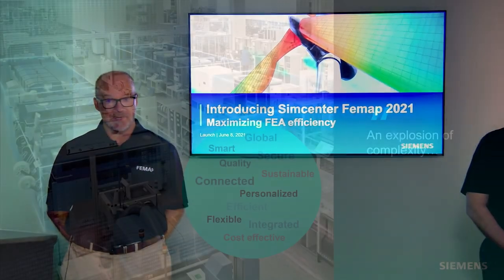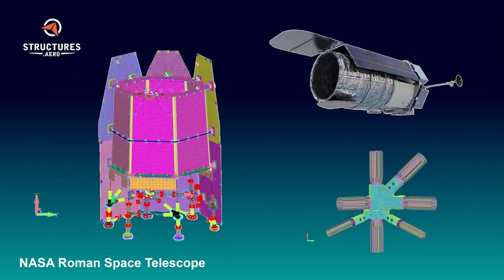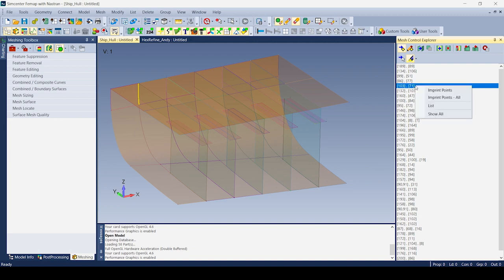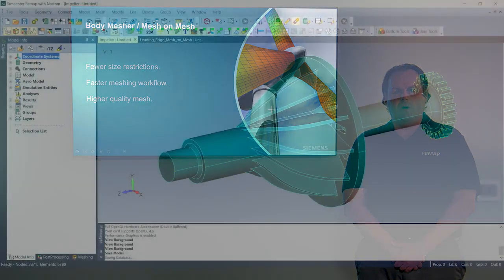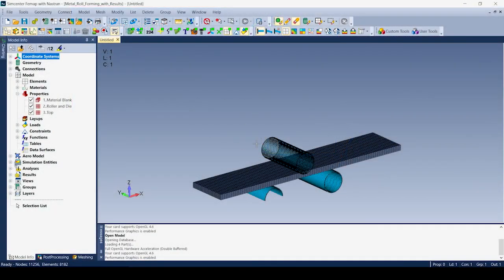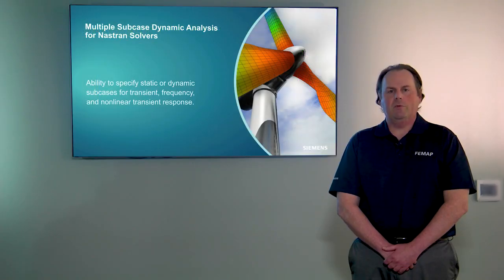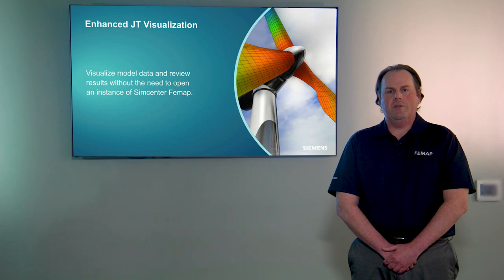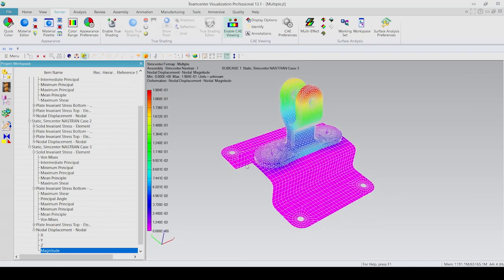Introducing Simcenter Femap 2021/ Przedstawiamy Simcenter Femap 2021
Simcenter Femap jest uznawany za wiodący na świecie, niezależny od CAD pre- i postprocesor natywny dla systemu Windows, przeznaczony do zaawansowanej inżynierskiej analizy elementów skończonych.
Firma Siemens, producent oprogramowania Simcenter Femap, nieustannie udoskonala i rozwija swój produkt. Dzięki temu użytkownicy otrzymują niezwykle wydajne, niezawodne i nowoczesne narzędzie do obliczeń metodą elementów skończonych (MES). Niedawna premiera (8 czerwca 2021) Simcenter Femap 2021 przyniosła bardzo ciekawe udoskonalenia i nowe funkcjonalności w następujących, kluczowych obszarach:

➡️ propagacja rozmiaru siatki
➡️ body Mesher / Mesh on Mesh
➡️ obsługa solvera MSC Nastran SOL400
➡️ analiza dynamiczna wielu przypadków obliczeniowych w solverze    Nastran
➡️ ulepszona wizualizacja w JT